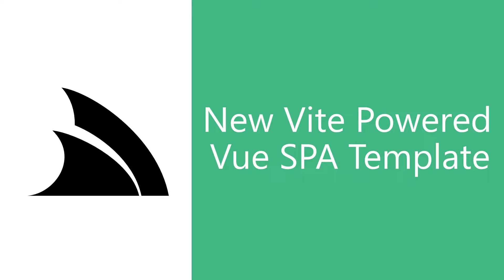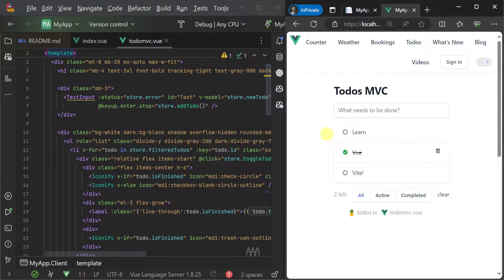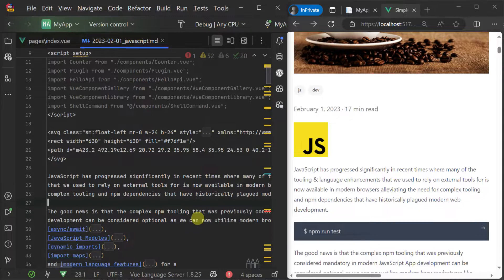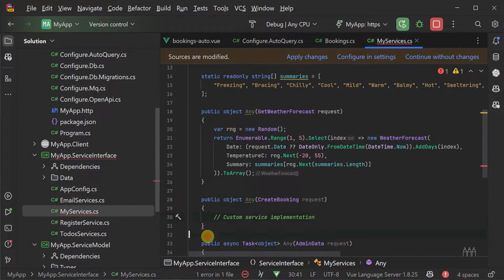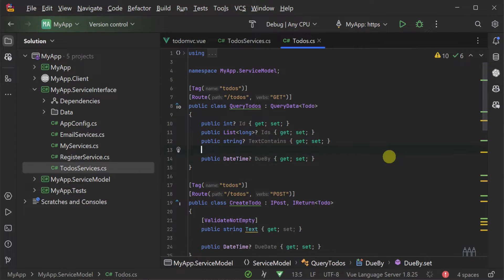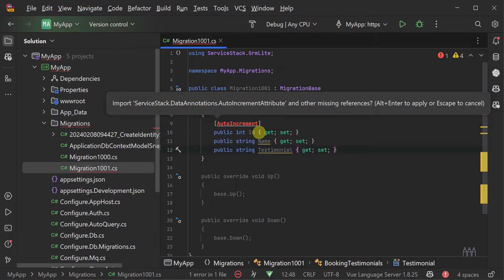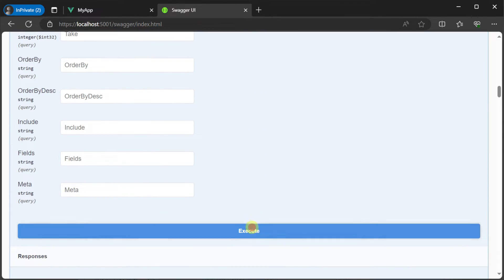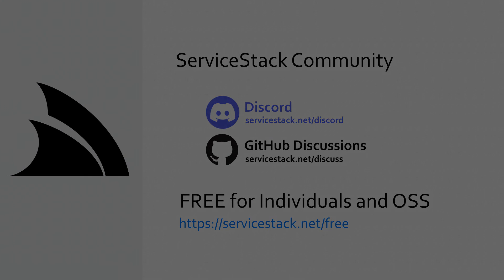Productive ASP.NET Core Vite Vue SPA Tailwind Template with Identity Auth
In this video we explore the newly updated `vue-spa` template which has incorporated changes from Microsoft's own SPA templates for .NET 8. We've then enhanced these templates to provide a great developer experience for building web applications with Vue.js, Vite, TypeScript and ServiceStack.

With additional features like Tailwind CSS, ASP.NET Core Identity Auth, Open API v3 specification generation and much more, this is our most productive Vue.js template yet! Give it a try with the ServiceStack .NET `x` tool using the command `x new vue-spa MyApp`, and let us know your experience in the comments below.